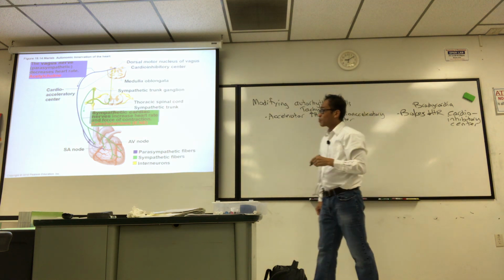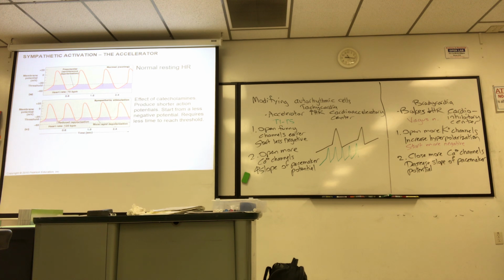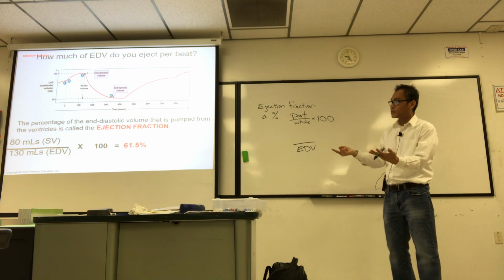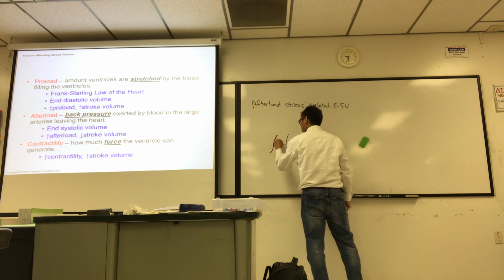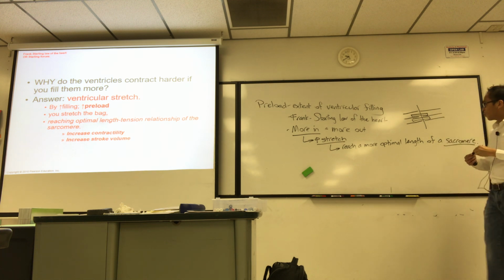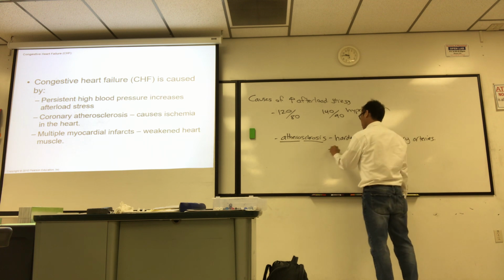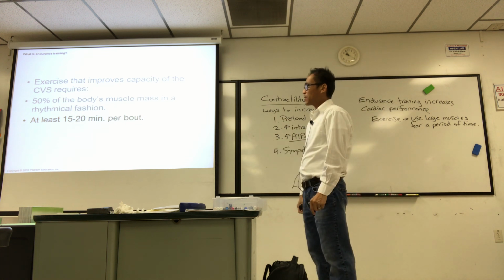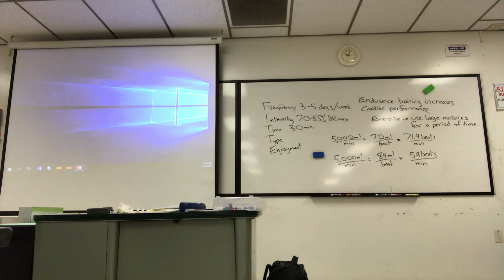FA19 7:30 Lecture 14 part 2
Cardiac output stroke volume